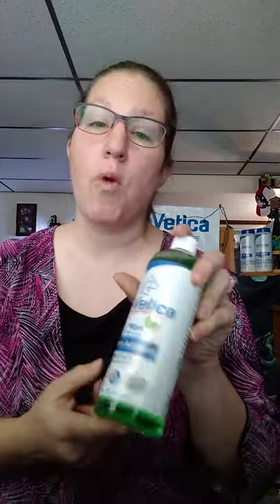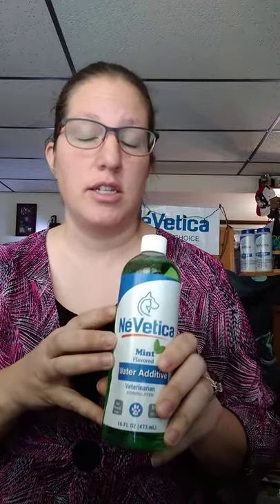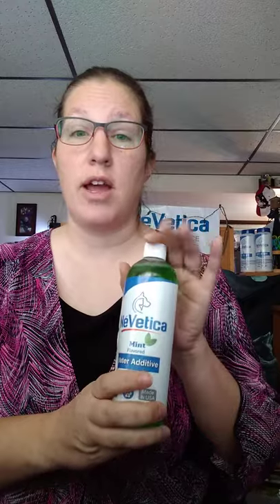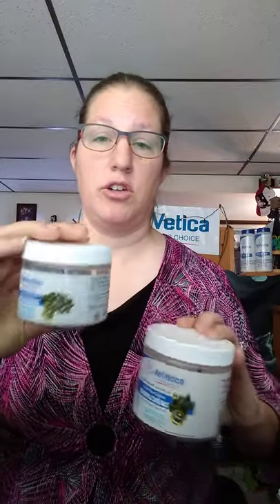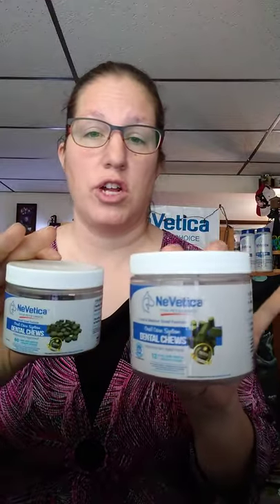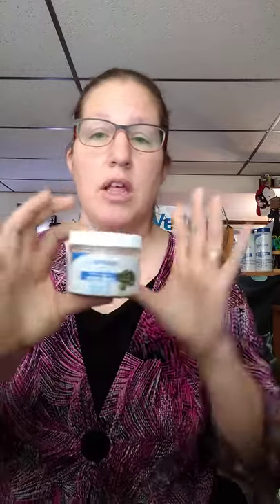Have you brushed your dog's teeth today?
Do you brush you dog's teeth everyday? If you are like me the answer is no. This is a much easier solution!